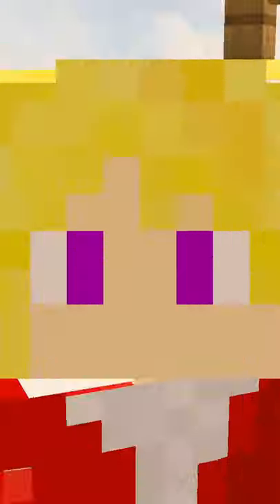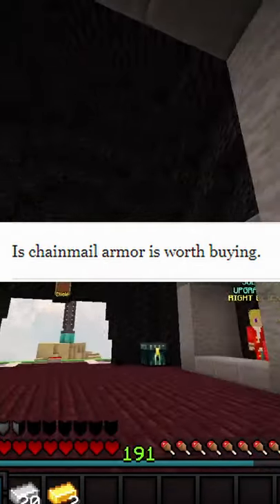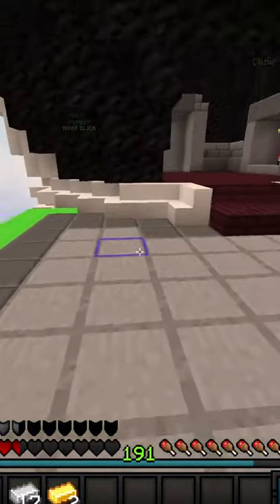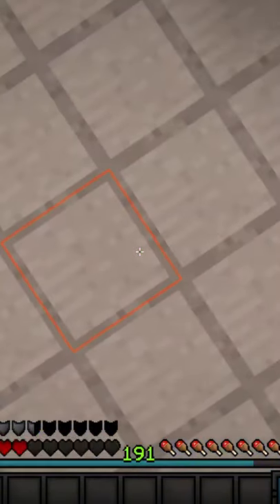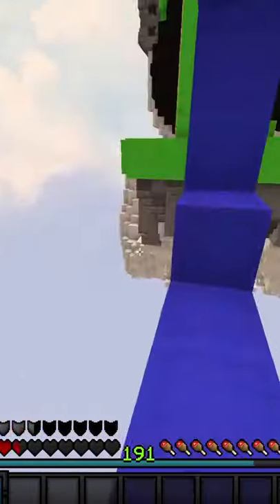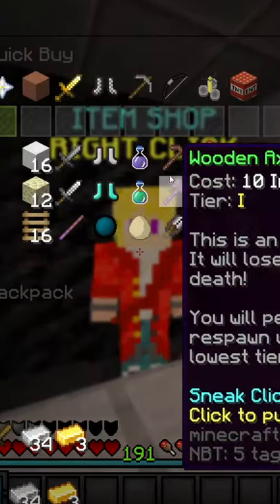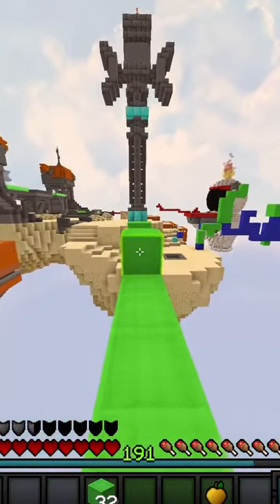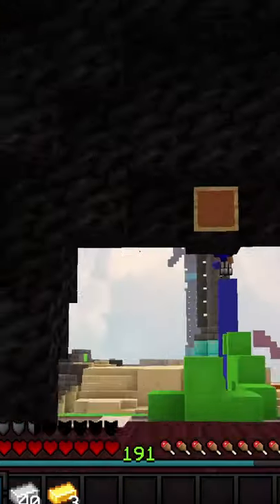Bedwars Myth busting 101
Bedwars myth busting ep 1
Is chainmail armor worth buying?

If you enjoyed this then please leave a comment of what myths you want me to test next